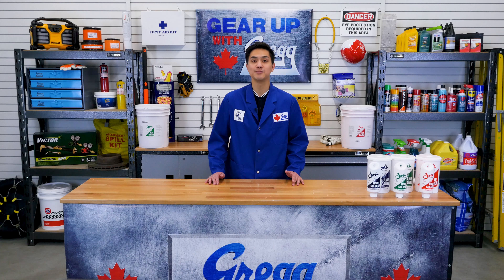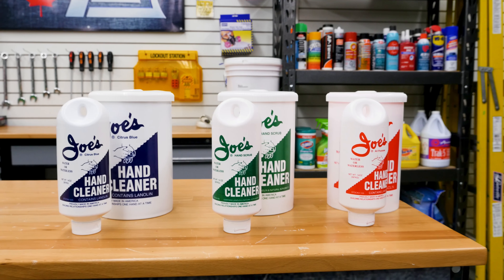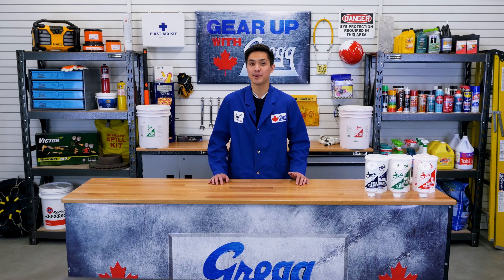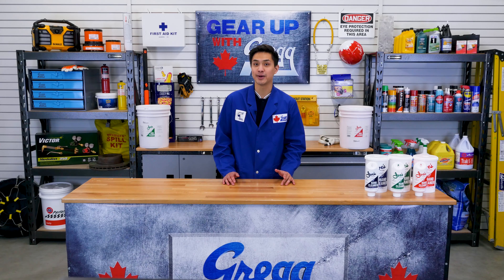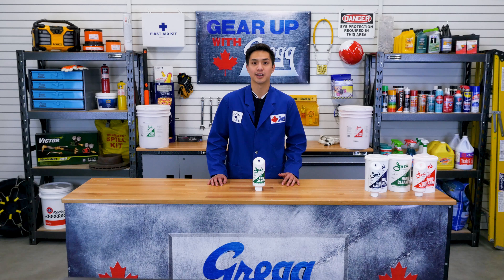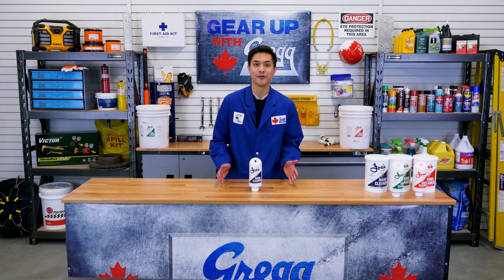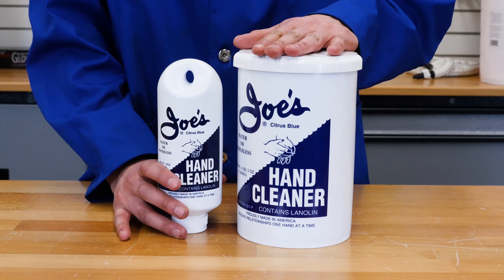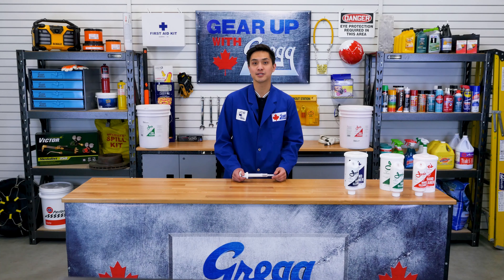Joe's Hand Cleaner: The Best Waterless Hand Cleaner - Gear Up With Gregg's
Welcome back to another educational episode of Gear Up With Gregg's! Today we're going to be talking about the line of Joe's Hand Cleaners we carry here at Gregg Distributors.

Chapters:
0:00 INTRO
0:32 WHAT IS JOE'S HAND CLEANER
1:10 BENEFITS OF JOE'S HAND CLEANER
1:40 DEMONSTRATION OF USING HAND CLEANER
2:30 JOE'S HAND SCRUB
3:18 JOE'S CITRUS BLUE HAND CLEANER
4:13 SIZES OF HAND CLEANER
5:05 OUTRO

If you require more information about any of the products you saw in this video, follow this link!